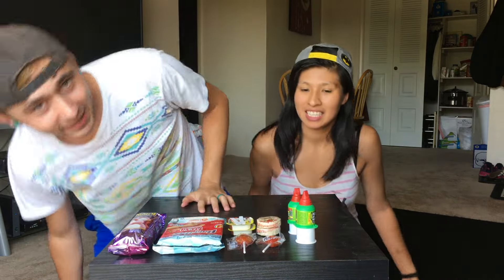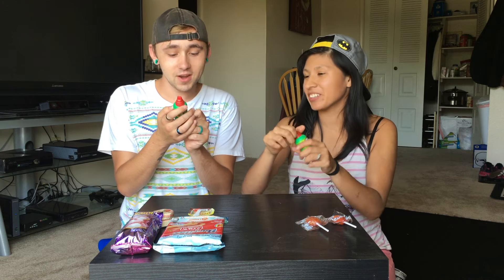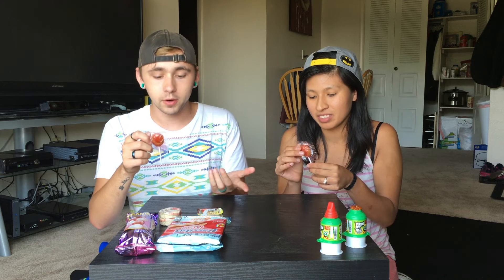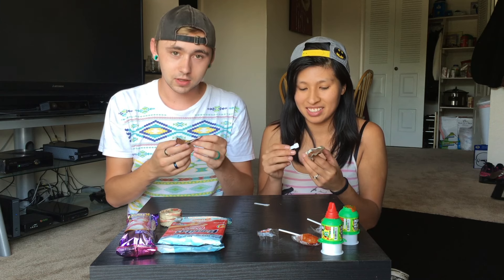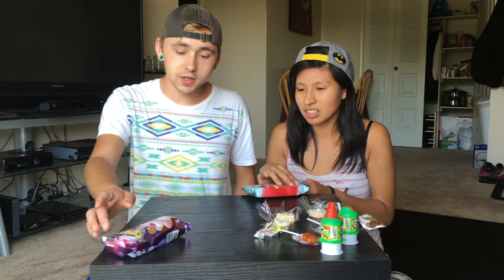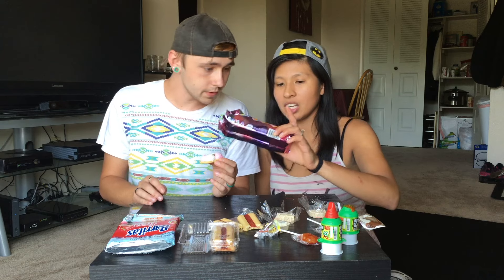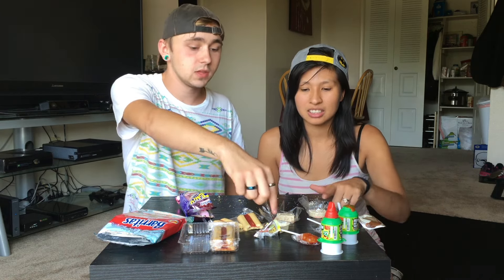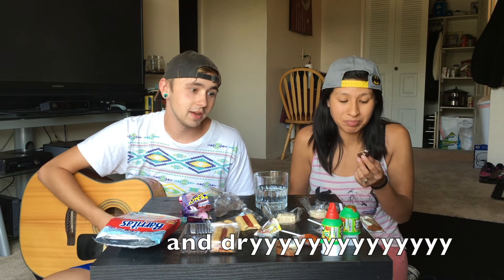Trying Mexican Candy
Please give us some suggestions on other videos we should do in the future!